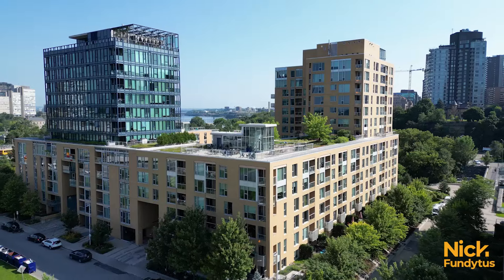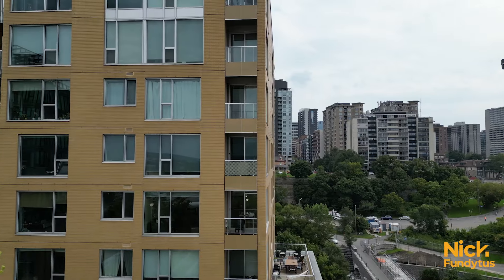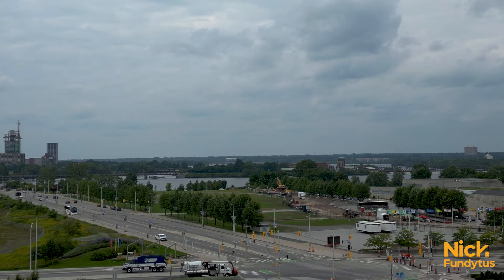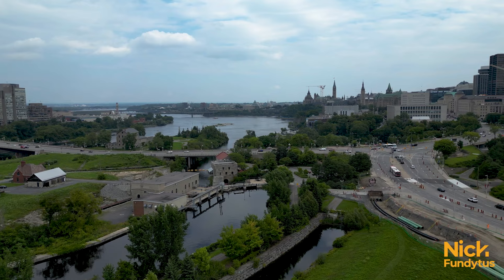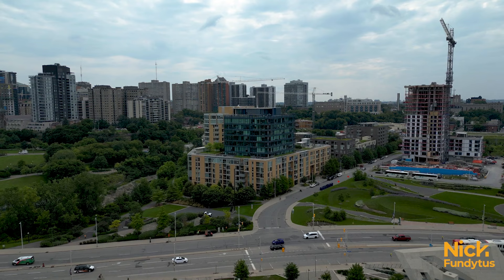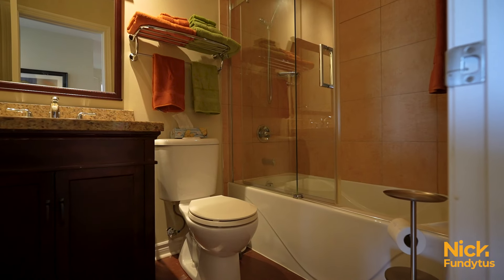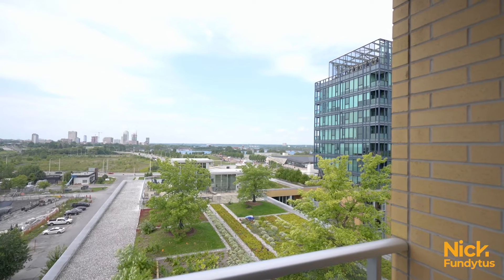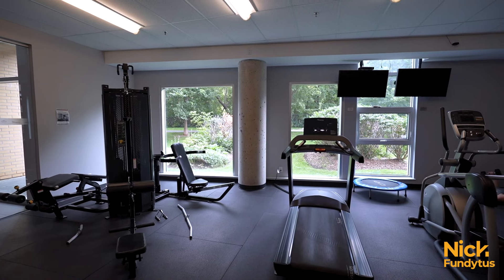Just Listed: 2-bedroom condo at LeBreton Flats, Ottawa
Explore city living with a twist at 250 Lett Street, Unit #905!

This modern 2-bedroom, 2 bath condo in LeBreton Flats has included parking, locker and in-unit laundry. Enjoy vibrant city events from your private balcony on the 9 th floor. Nestled by the Ottawa River and Capital Pathway, this condo offers serenity amidst urban buzz.